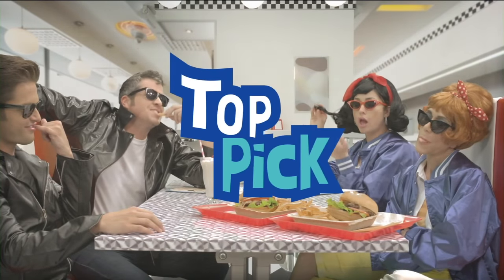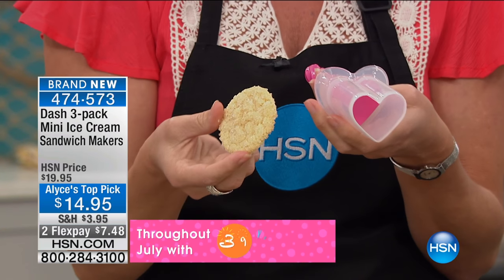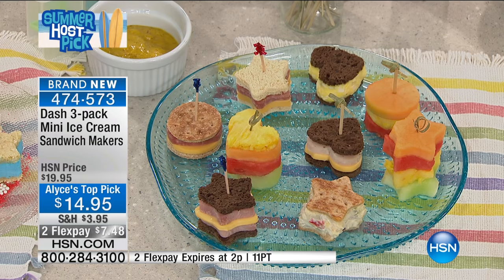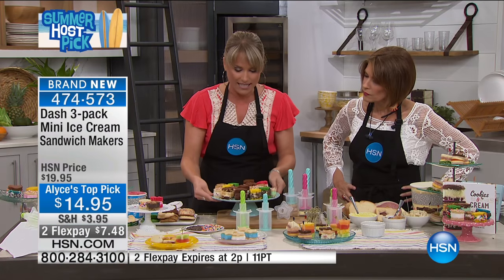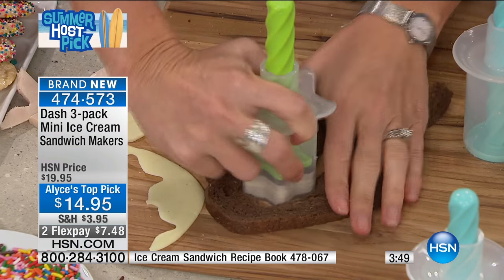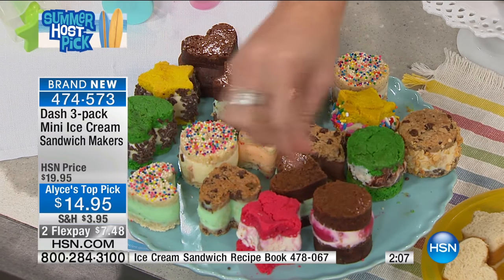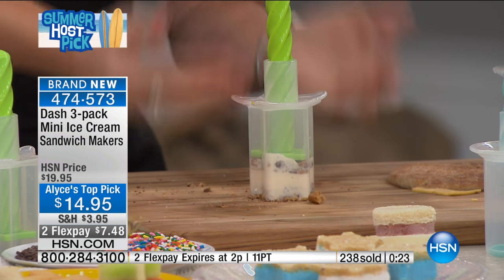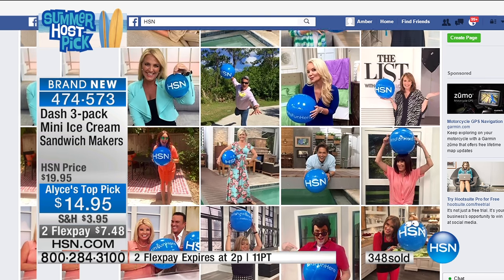Dash 3pack Mini Ice Cream Sandwich Makers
Why wait for the ice cream man when you can make your own delicious ice cream sandwiches anytime? Just combine your favorite cookies with a scoop of...